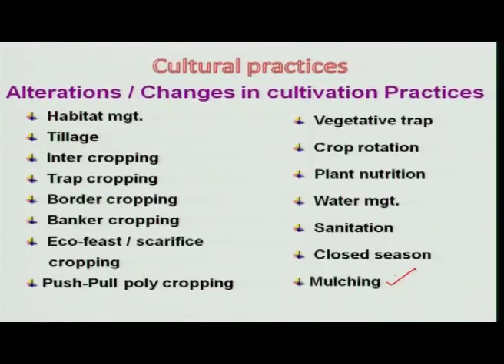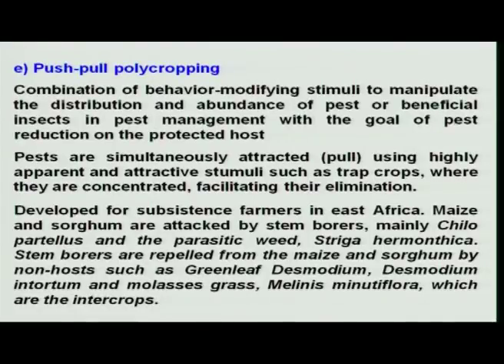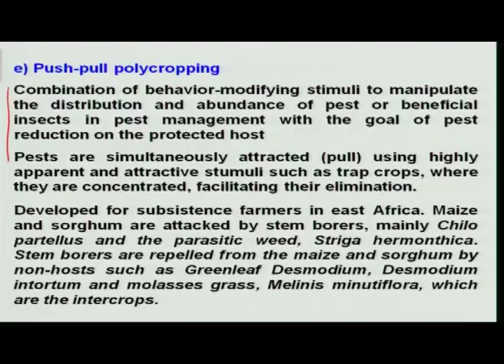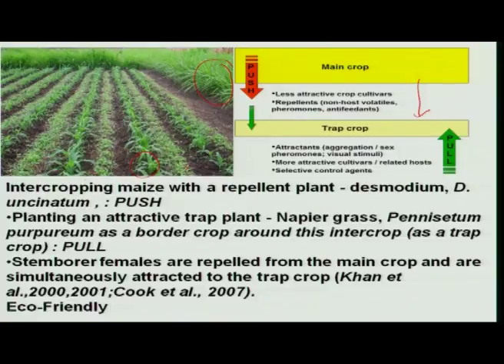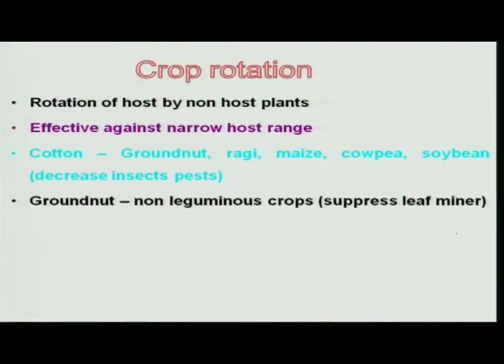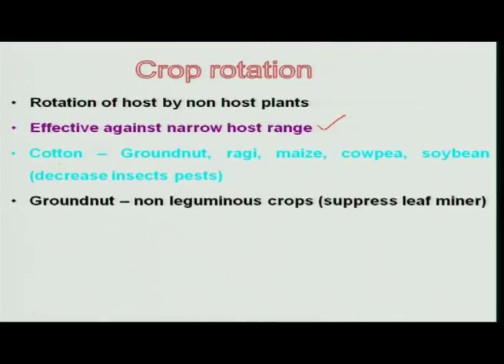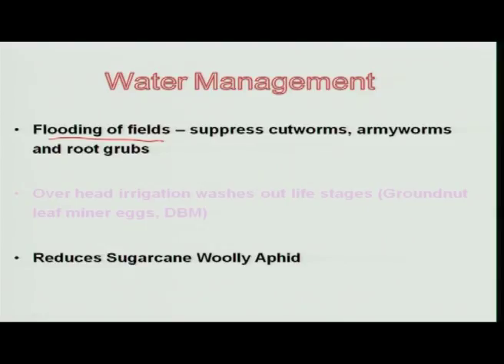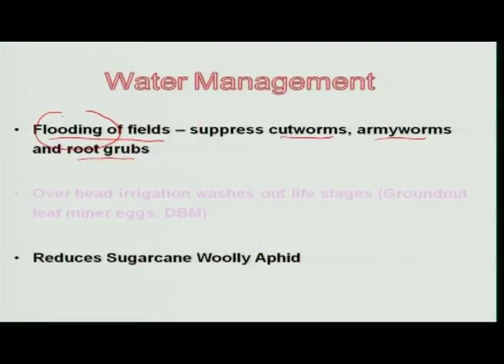Ecological Methods of Pest Management - Cultural (Contd..)